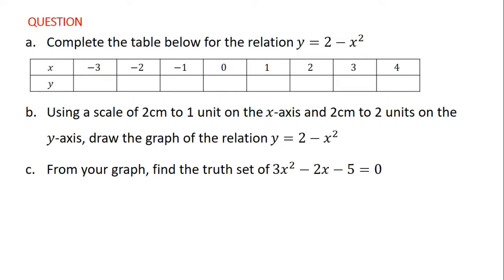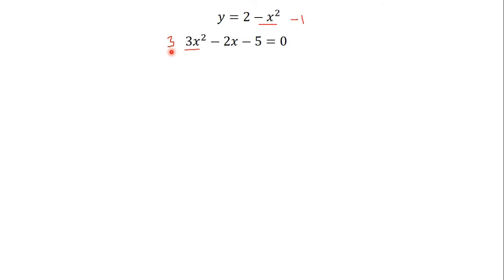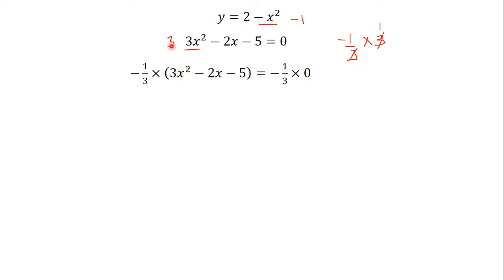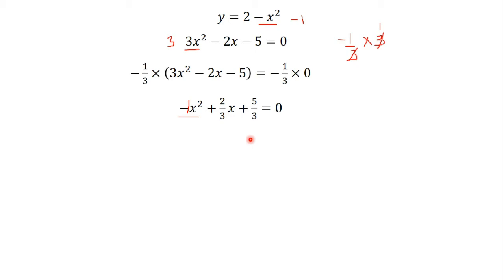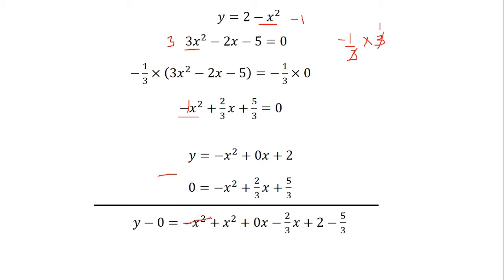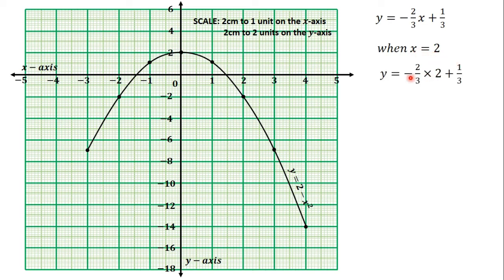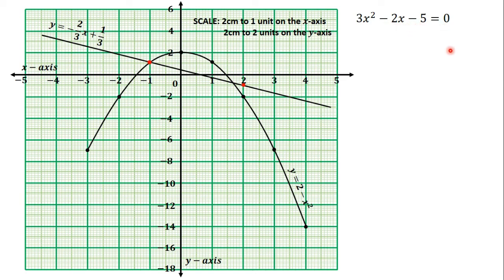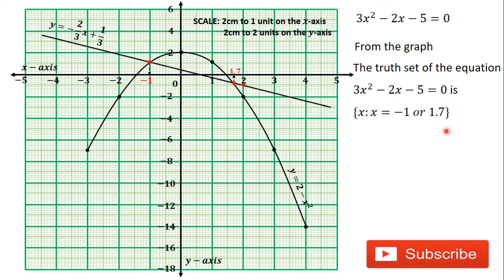47 Using the Graph of a Quadratic Function to find the Solution of Another Quadratic Equation